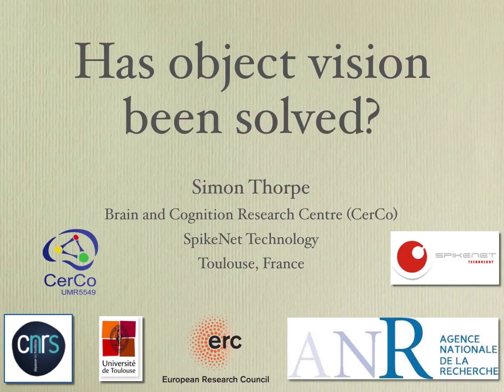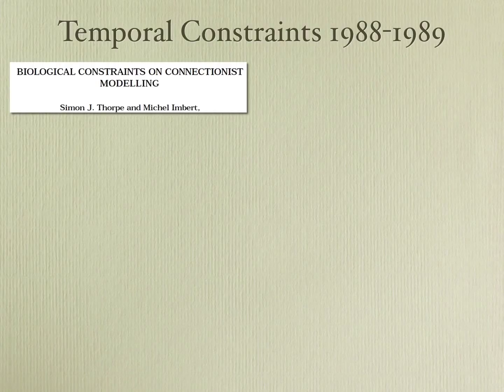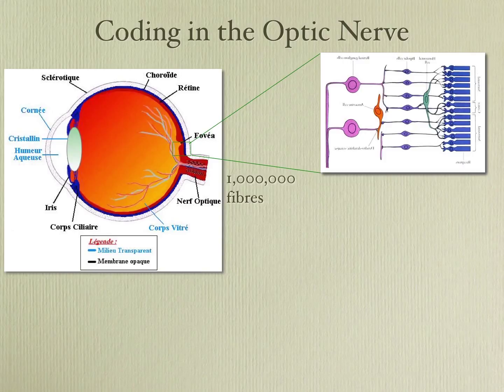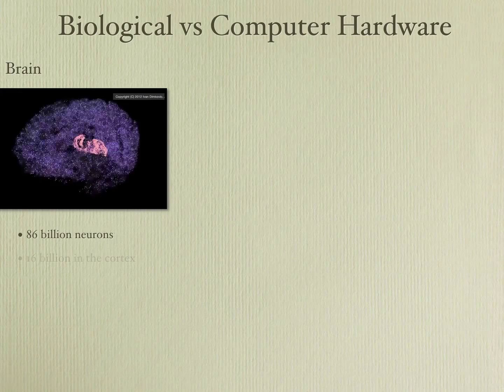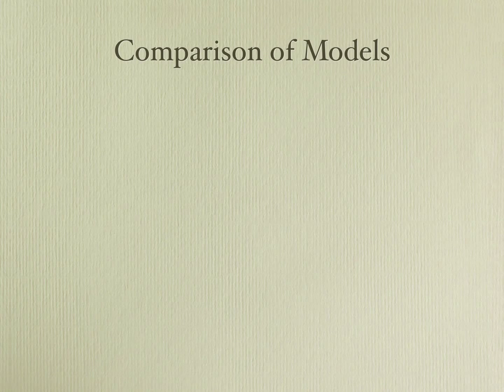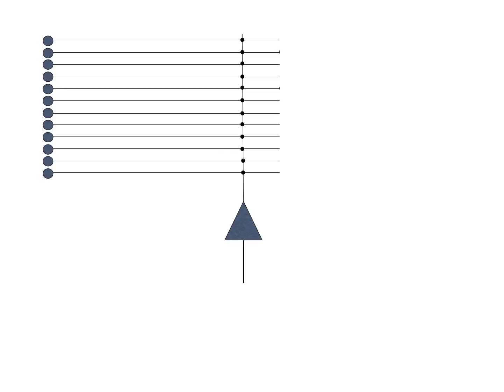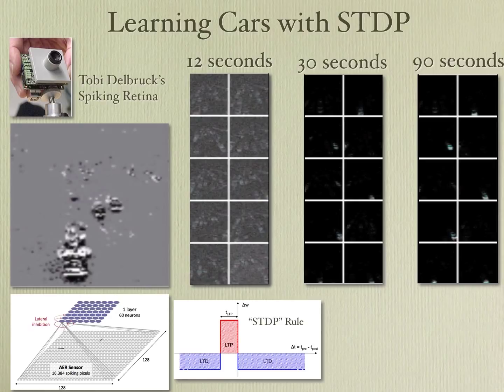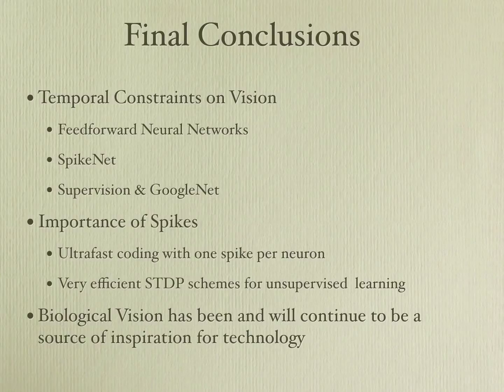Has object vision been solved? – Seminar by Simon Thorpe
A research presentation by Dr. Simon Thorpe on Wednesday, November 11, 2015.

This seminar was jointly hosted by the Centre for Vision Research and the Centre for Innovation in Computing at Lassonde.